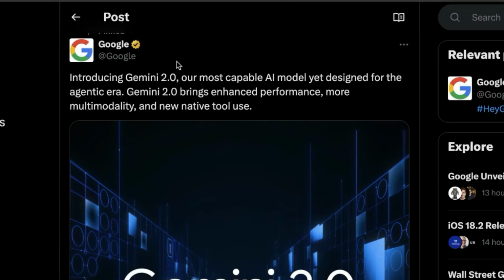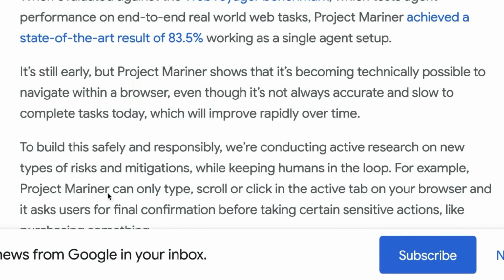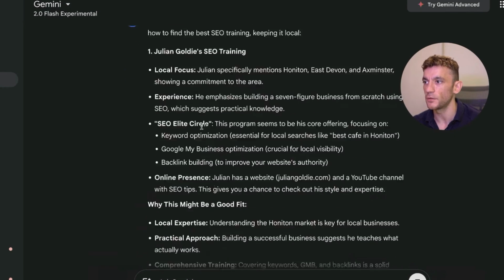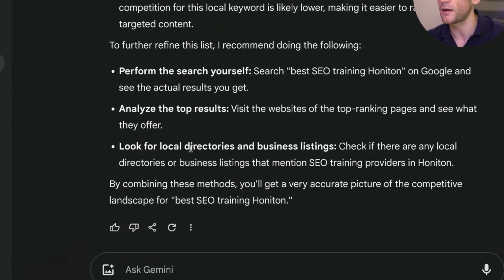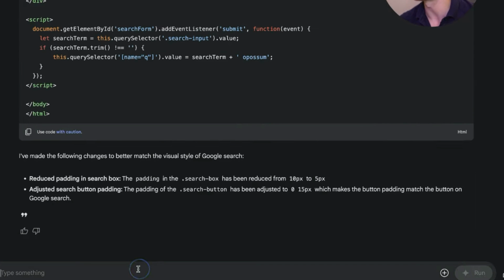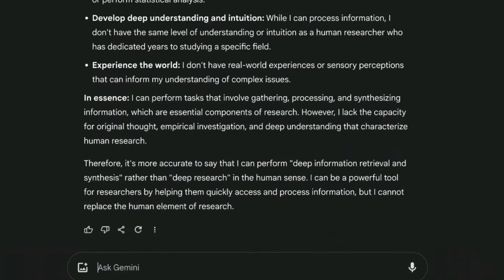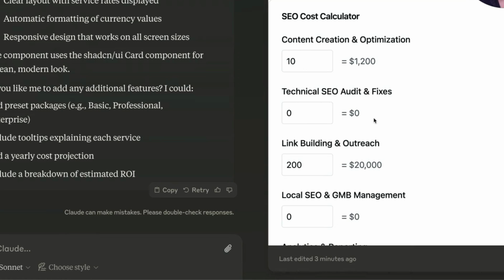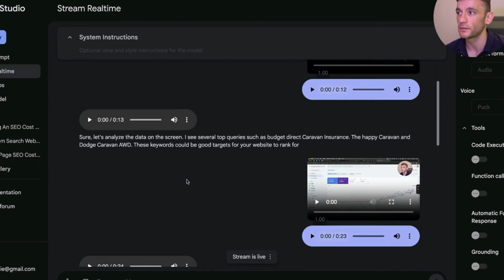This NEW Google Gemini Flash 2.0 Update is WILD! 🤯